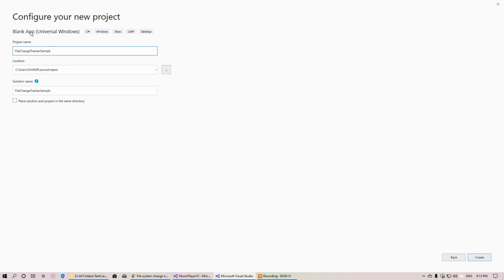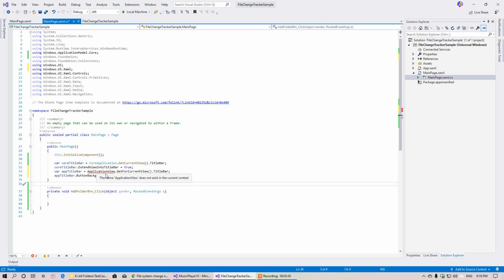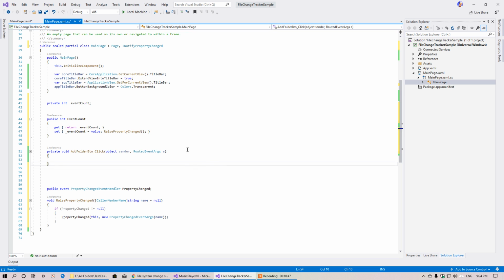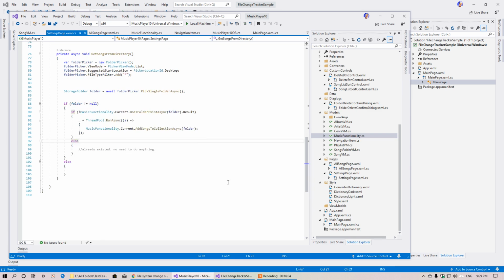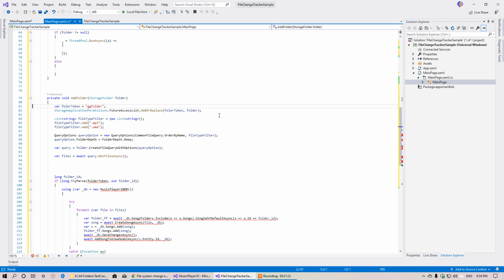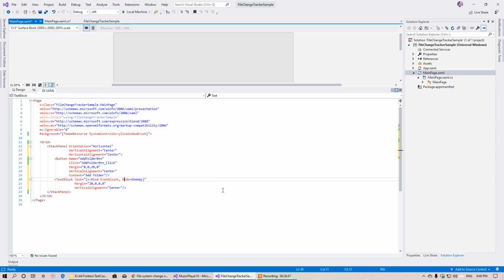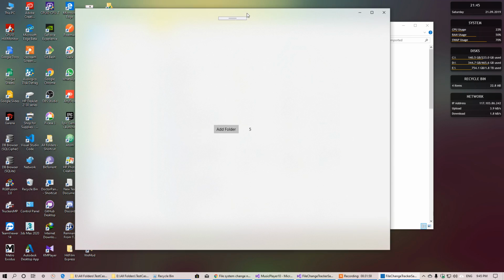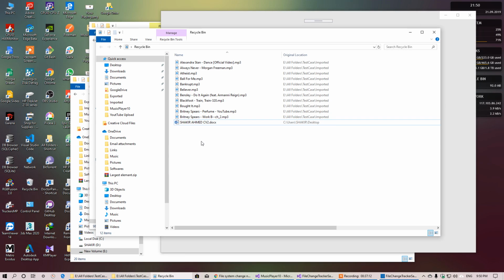File Change Tracker UWP